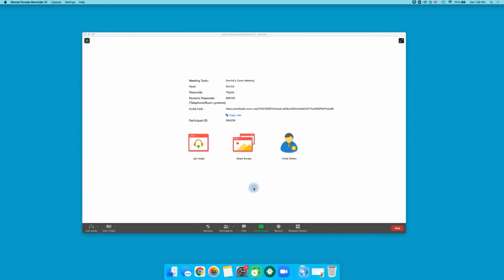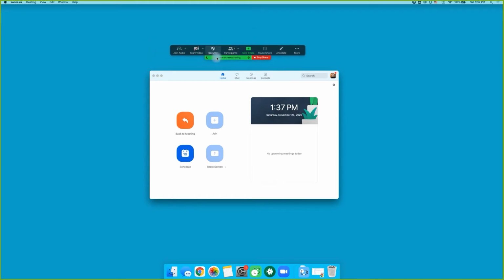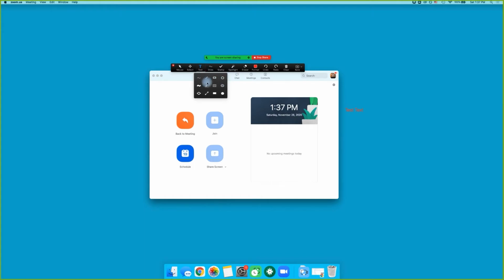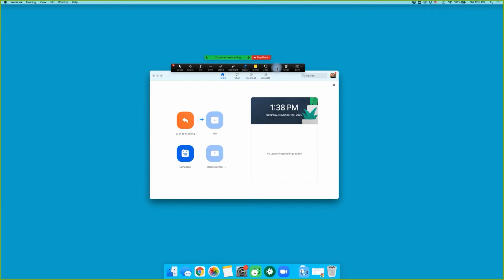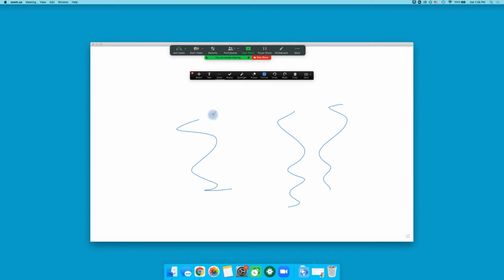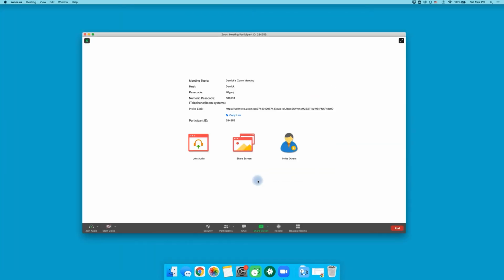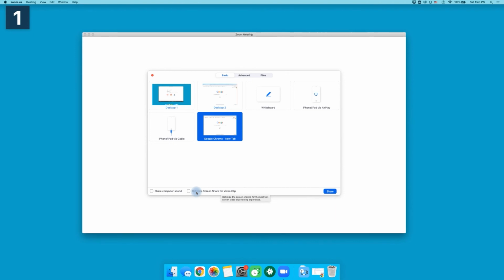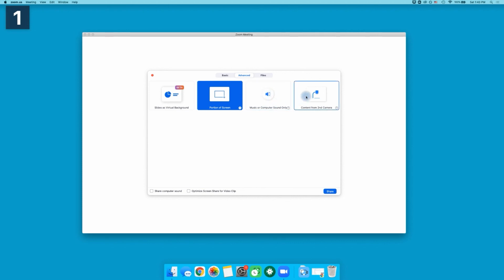How To Share Your Screen On Zoom | It's easier than you think!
This is a question that I have been asked about a lot and it is a common thing to do in a Zoom meeting. How do you share your screen and avoid sharing things you don't want to share? I explain all of that and more in this video!